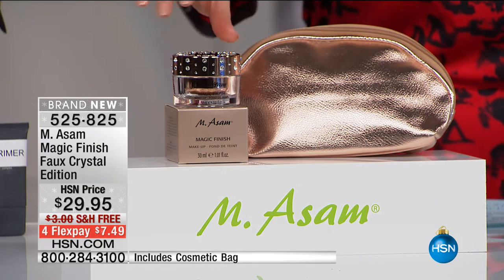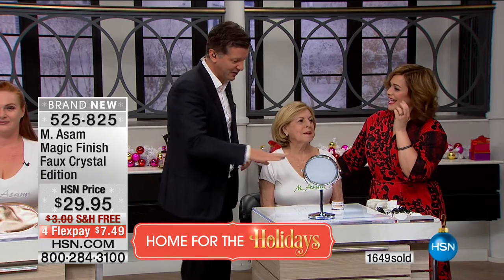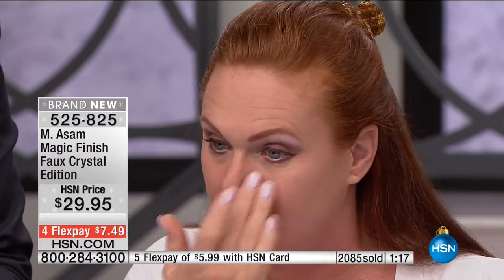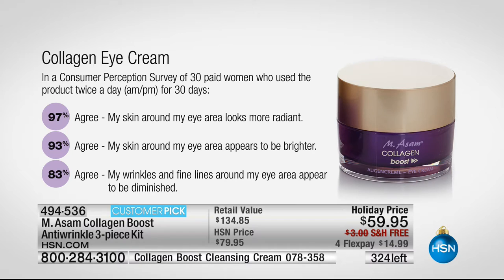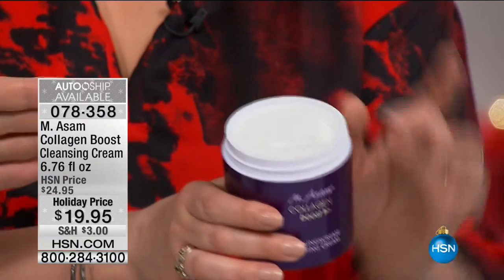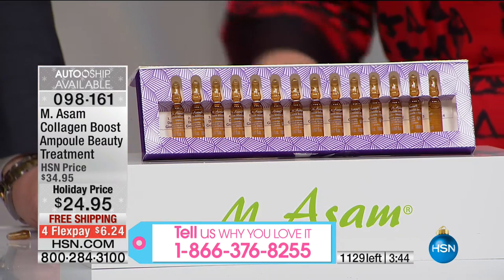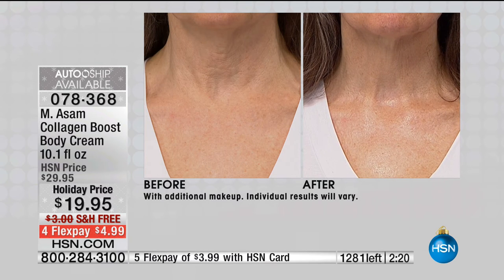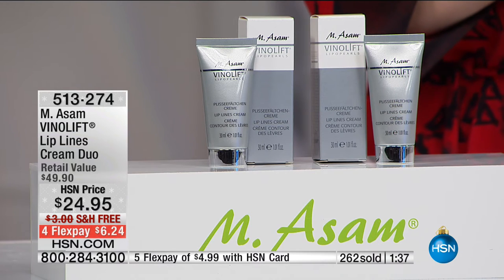HSN | M. Asam Beauty 12.19.2016 - 11 AM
Natural European anti-aging treatments